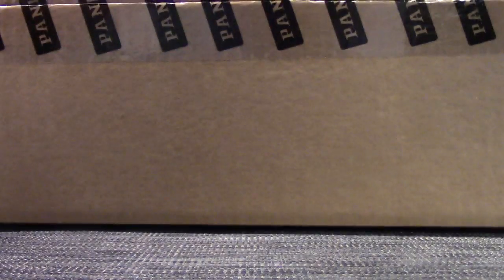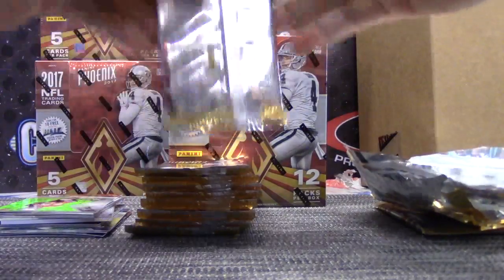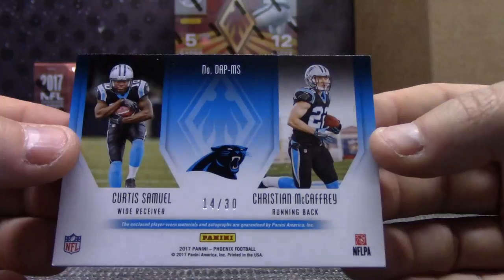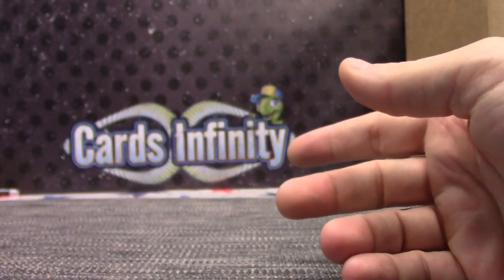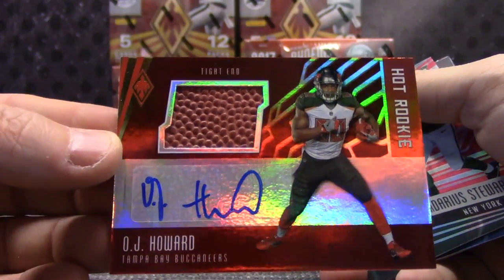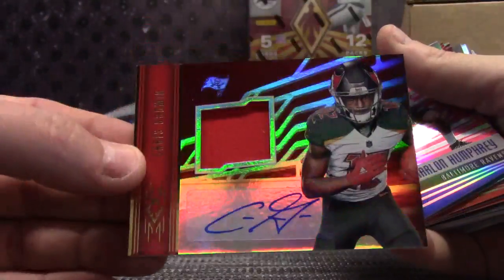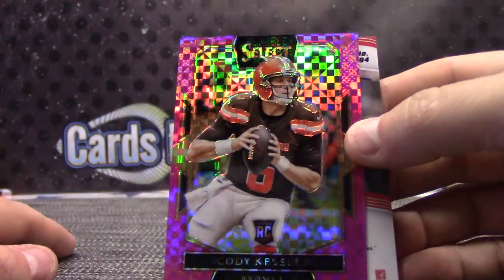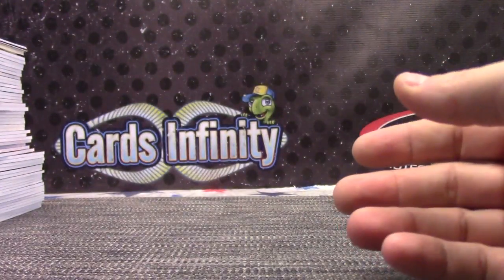2017 Panini Phoenix Football 16 Box Master Case 'Random Teams' GB